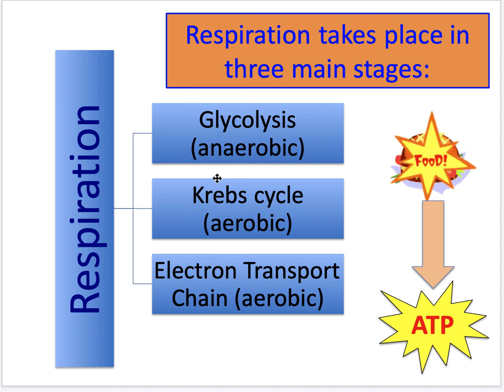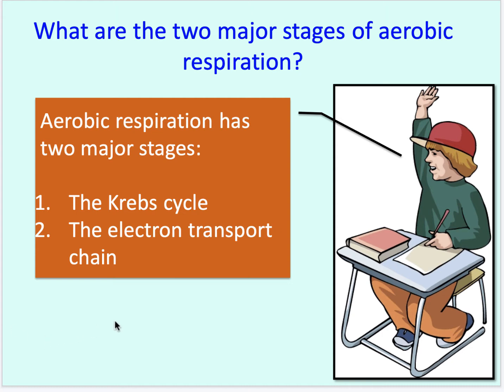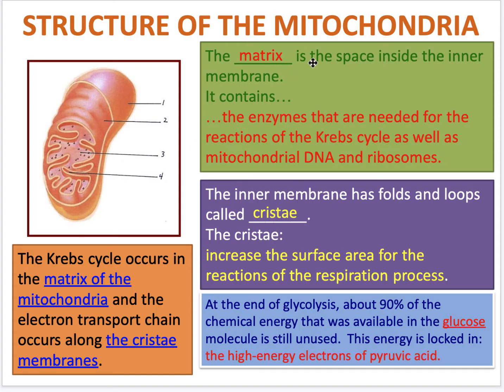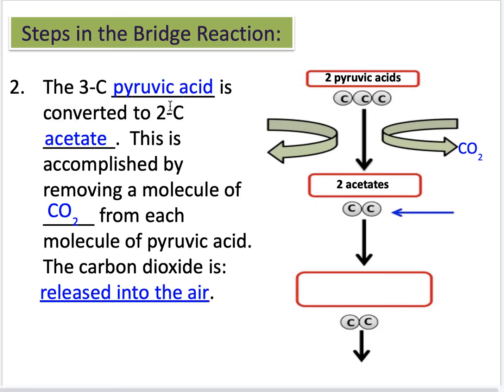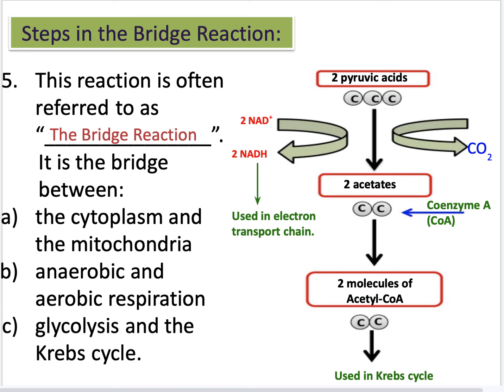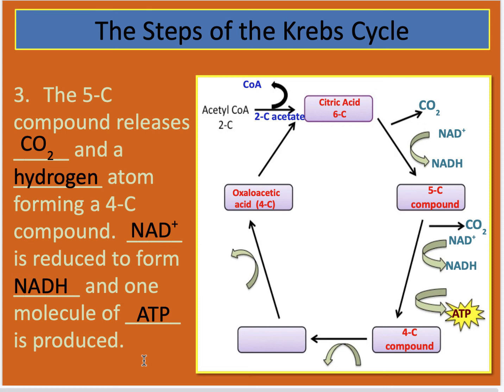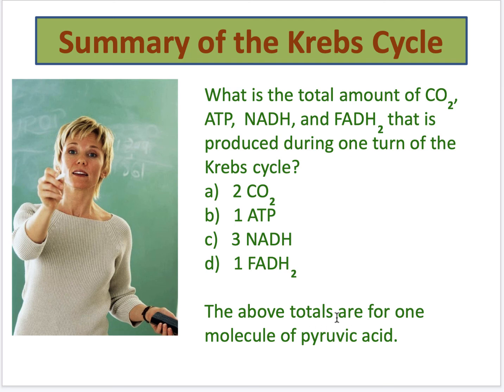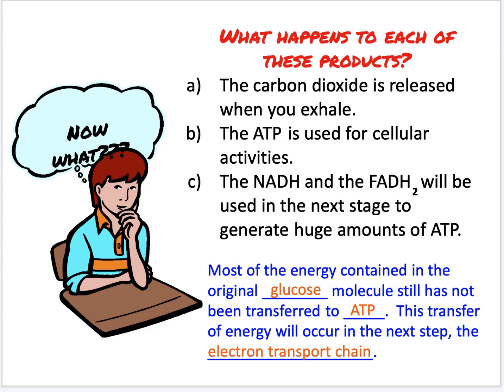CellResp Lect 2